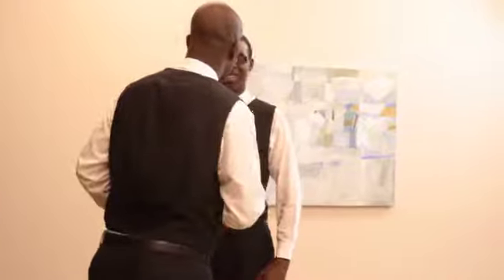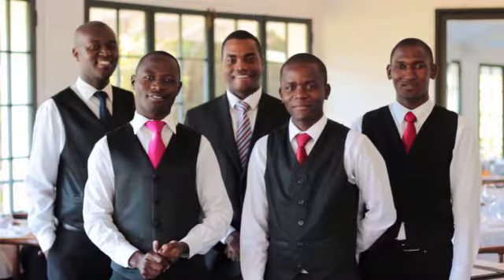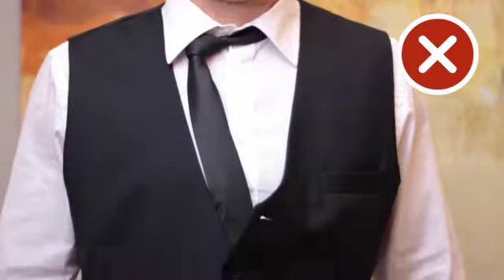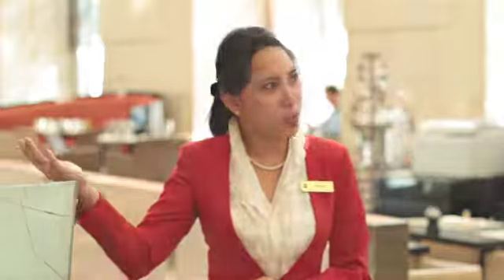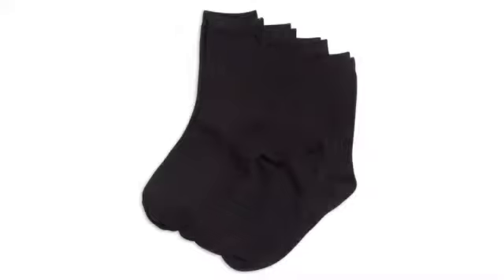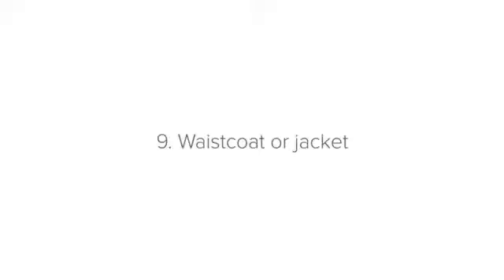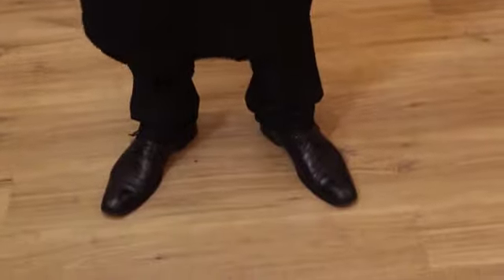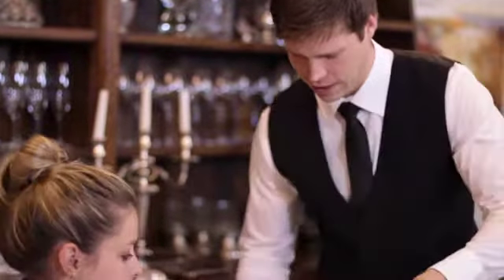Uniform 1 1